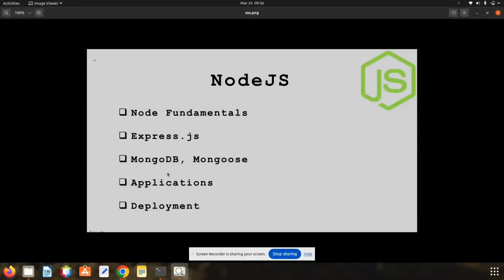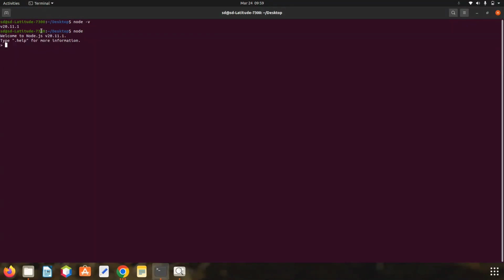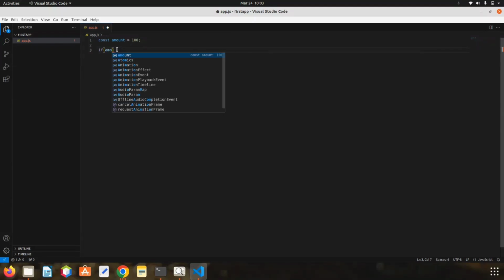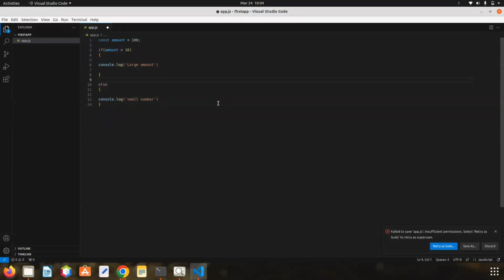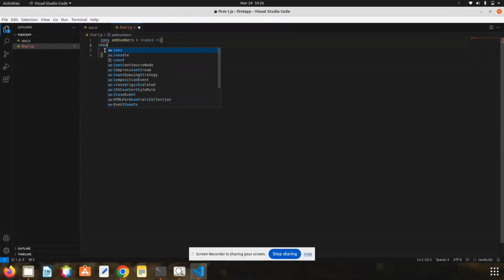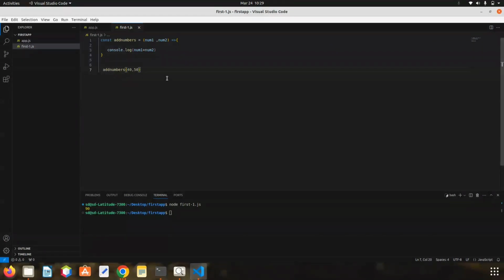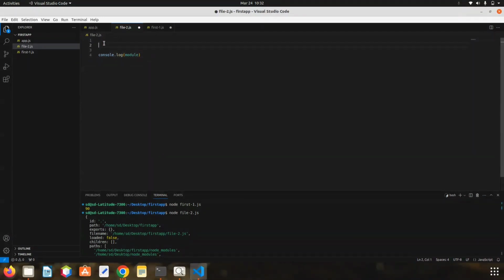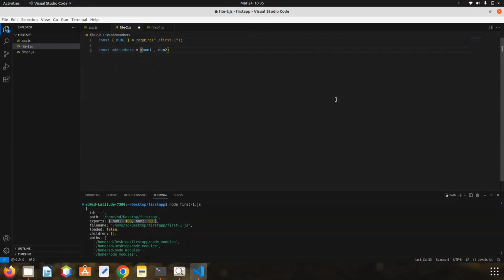Node js installation with sample app part 1 Mastering Node.js: Beginner to Advanced Tutorial Series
Node.js tutorial
Node.js basics
Node.js for beginners
Node.js development
Node.js programming
JavaScript backend
Server-side JavaScript
Express.js framework
Node.js API development
Node.js project
Node.js crash course
Node.js fundamentals
Node.js architecture
Event-driven programming with Node.js
Asynchronous JavaScript
Node.js web development
RESTful APIs with Node.js
Node.js modules
Node.js best practices
Node.js ecosystem